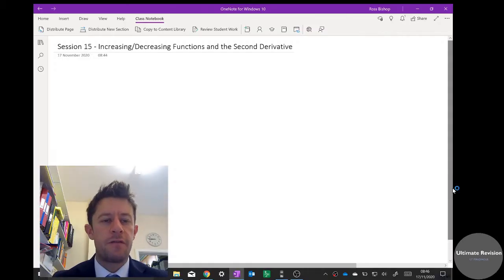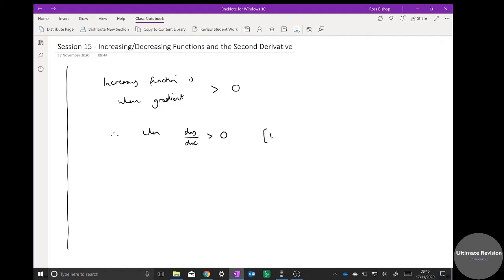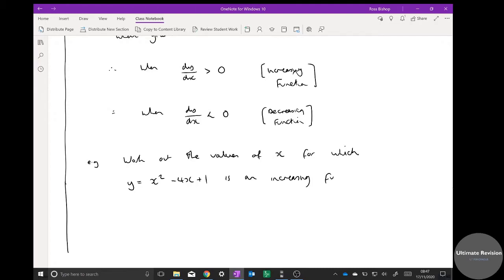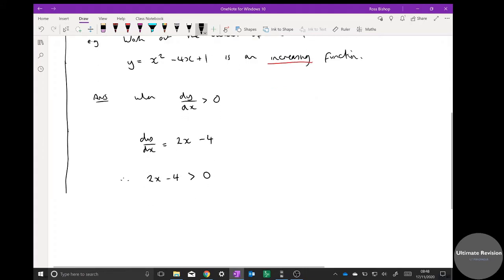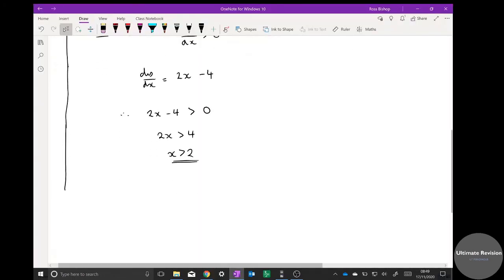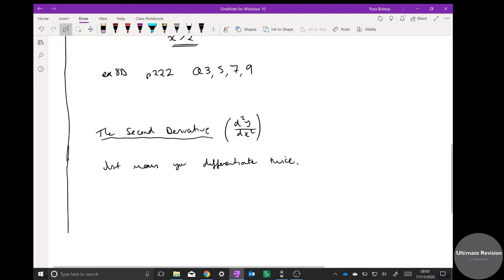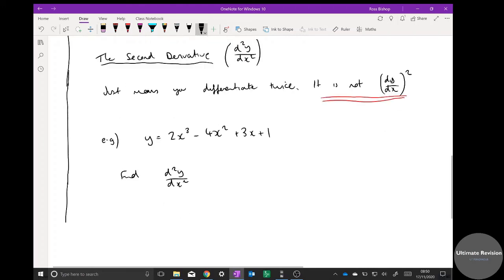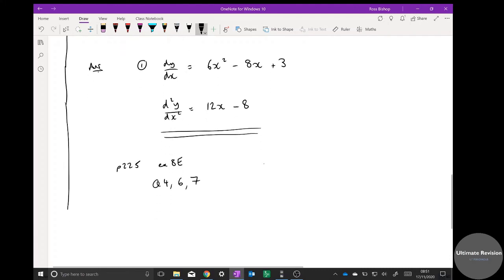AQA FM - Session 15 - Increasing and Decreasing Functions